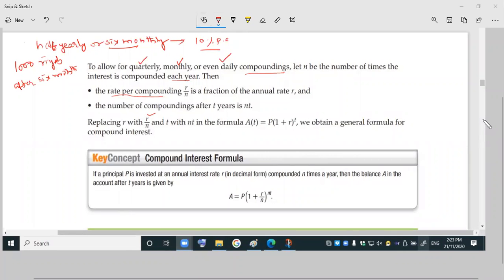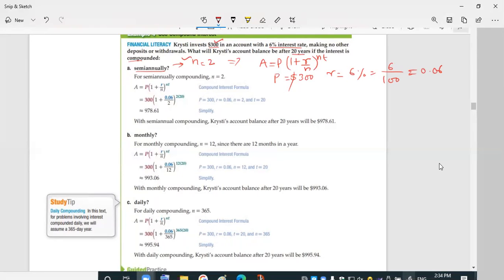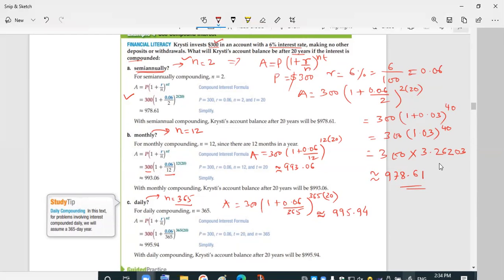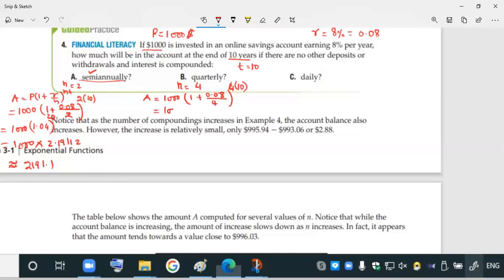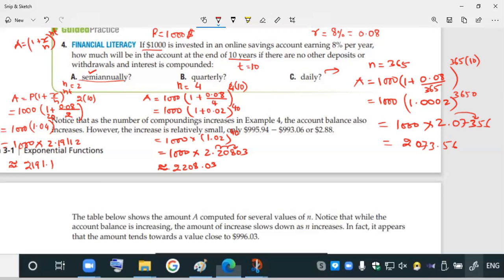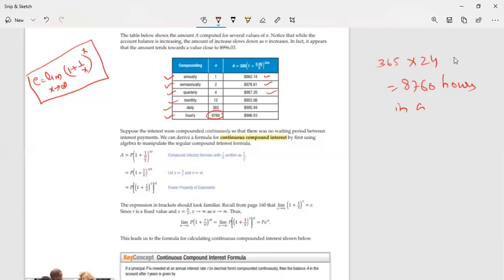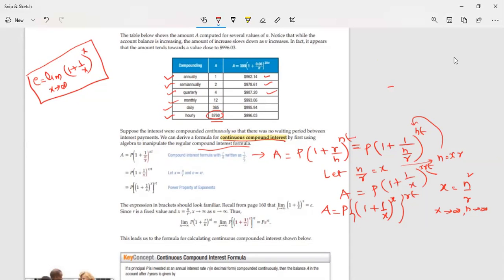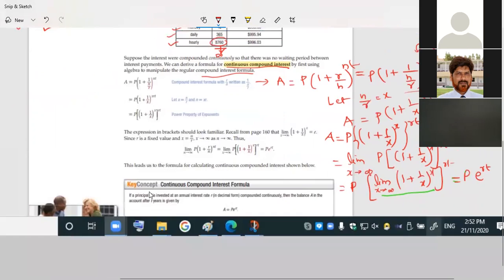XII PRE CALCULUS PART 4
PRE-CALCULUS PART-4

AMERICAN CURRICULUM
CHAPTER-3